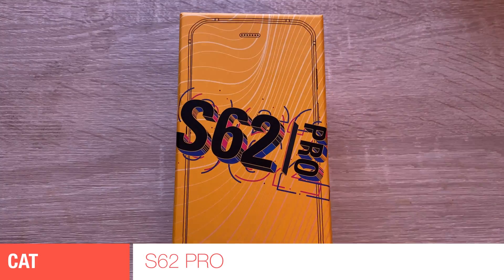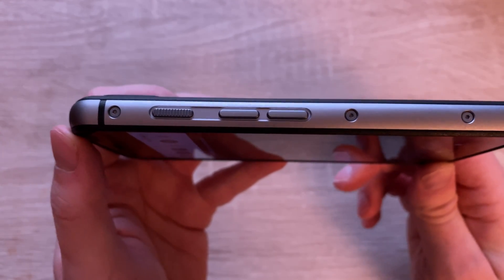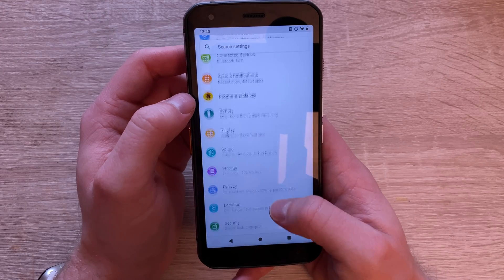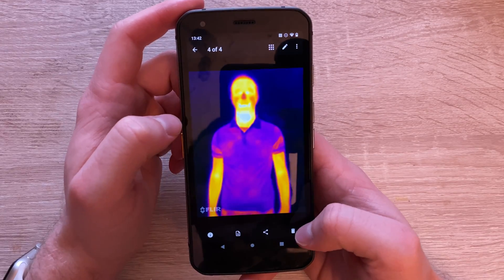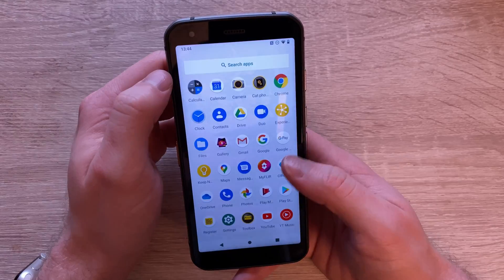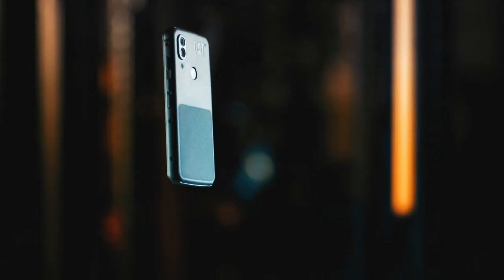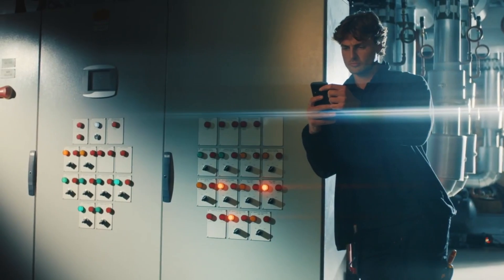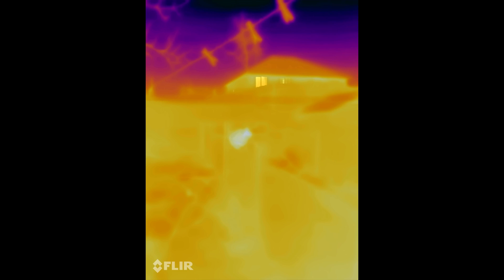Cat S62 Pro FLIR Thermal Imaging Smartphone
Cat S62 Pro is definitely one of the most unique phones that landed on Quick Expert Reviews channel

You can pick one up on Amazon

Chapters
00:00 Intro & Unboxing
01:22 Phone & user interface overview
05:01 Unique S62 Pro Apps
06:49 Audio & screen quality
08:23 FLIR
11:29 Camera and FLIR camera quality